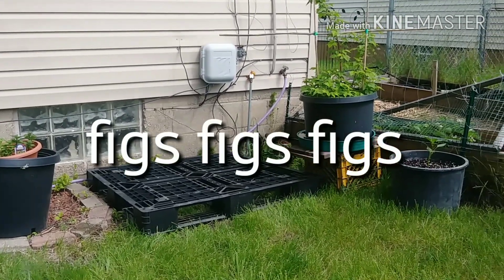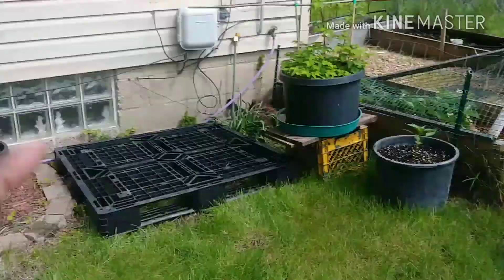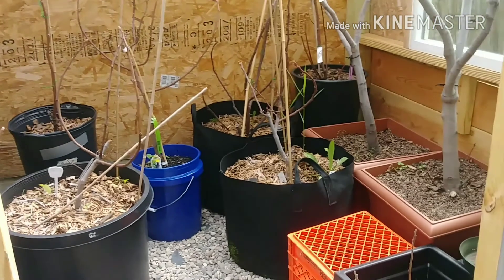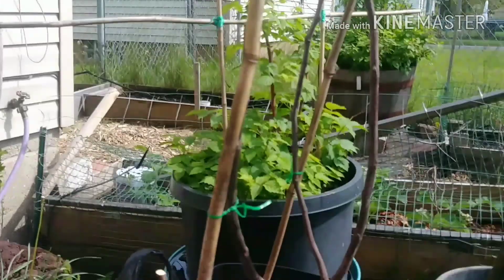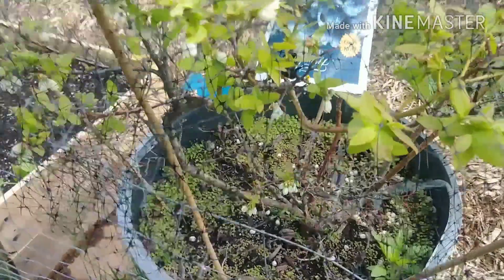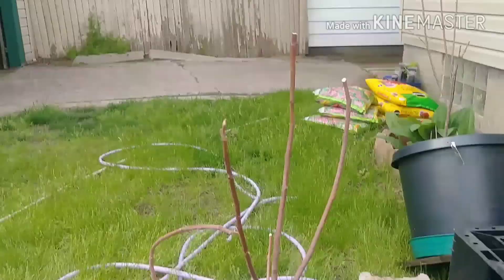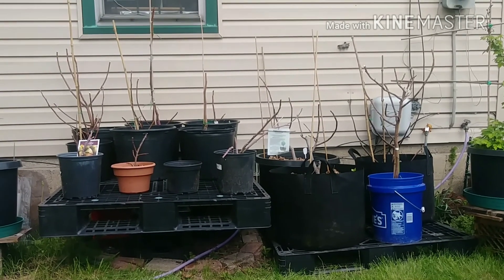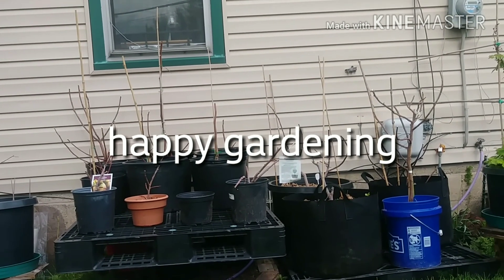Kicking the figs out the greenhouse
Today I pulled all the figs out of the greenhouse to make room for other figs and to force them to come out of dormancy